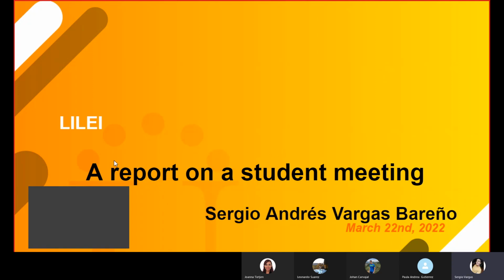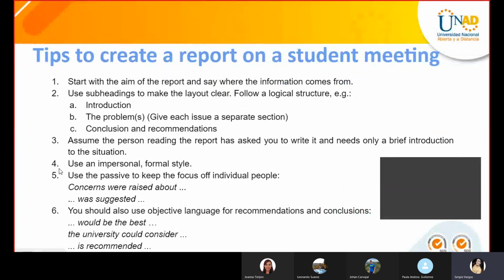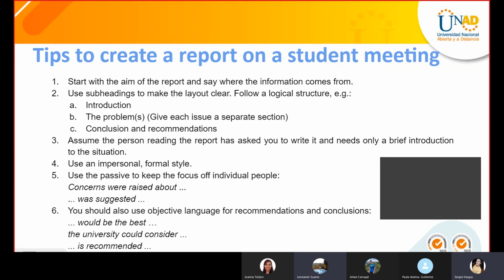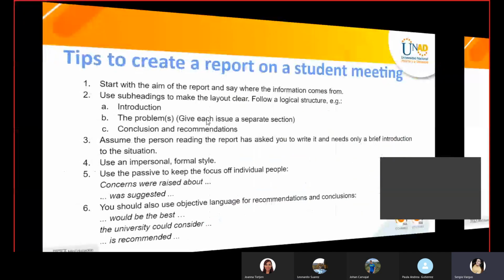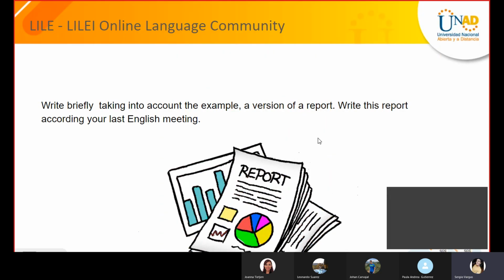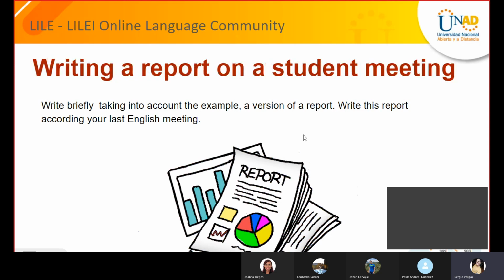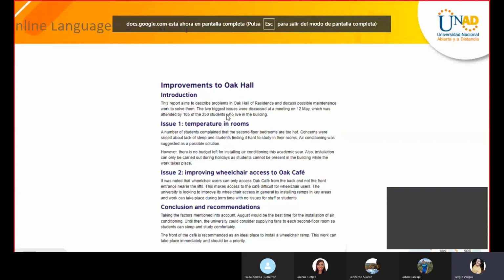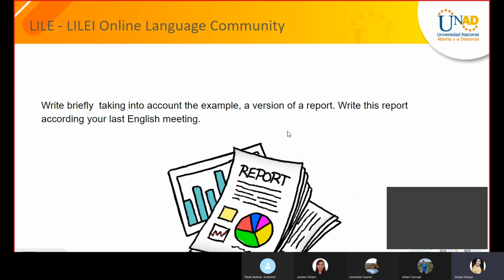Writing Class One - March 22nd - OLC